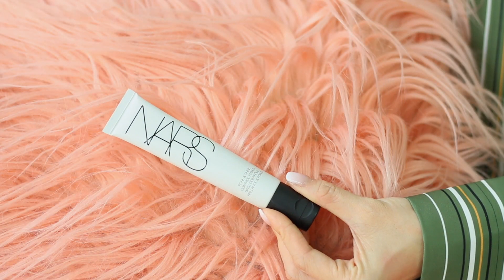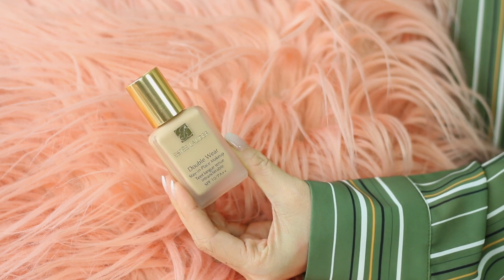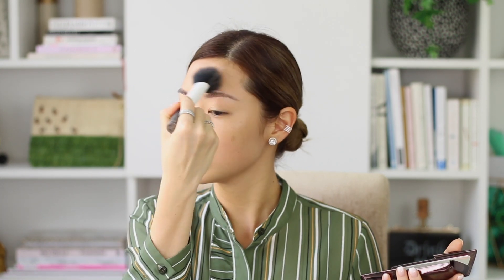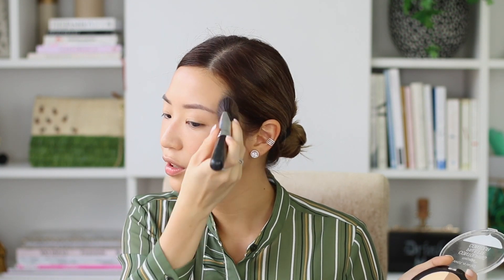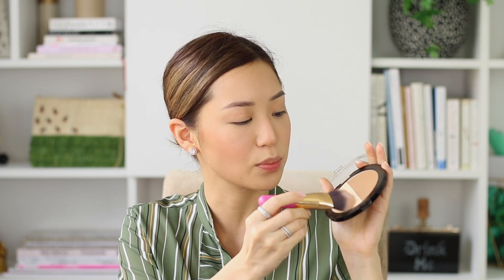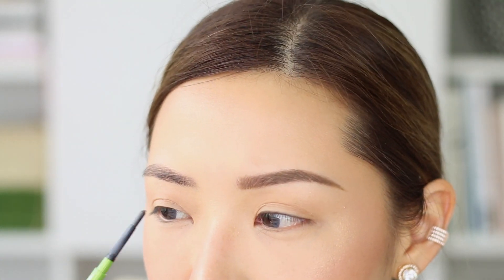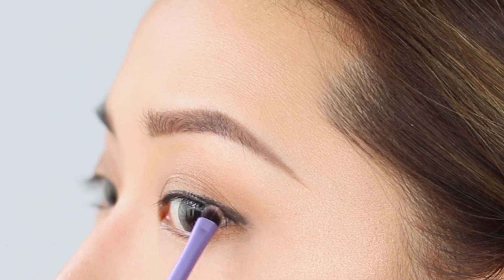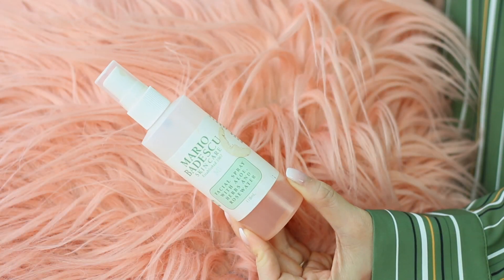Everyday Red Lip | Kryz Uy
As per request, this red Lip look on my previous Vlog and IG post now turned into a tutorial! Hope you enjoy this bold everyday look!

Products used:

1. NARS Pore and Shine Control Primer

2. NARS Velvet Matte Skin Tint

3. Estee Lauder Double Wear Foundation in 1W2 Sand

4. Hourglass Ambient Lighting Palette

5. Becca Beach Tint

6. Wet N Wild MegaGlo Contouring Palette

7. Wet N Wild MegaGlo Highlighting Powder

8. Maybelline Define A Brow
New Version

9. Maybelline The Nudes Eyeshadow Palette

10. LA Splash Eyeliner

11. PMEL Essence Mascara

12. L'Oreal Lash Paradise Mascara

13. 3CE Lip Tint in ChildLike

14. Mario Badescu Rose Water Facial Spray